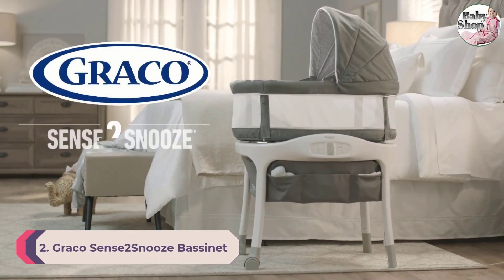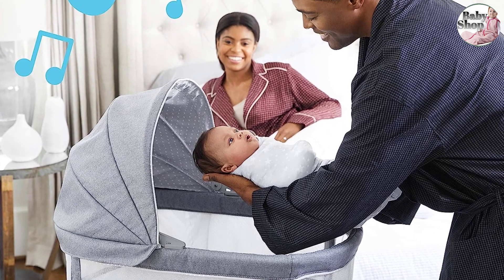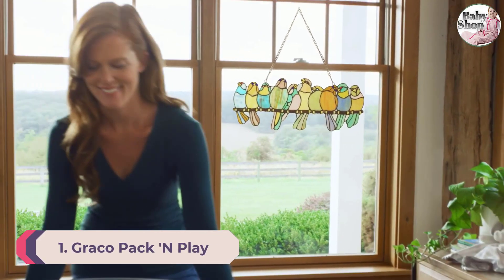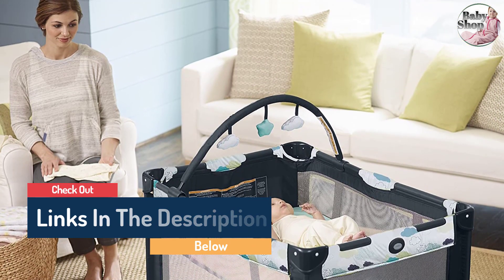Best Baby Bassinets in 2023 Top 5 Bassinets Review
Guys, This video is about best baby bassinets in 2023. There are you can find top 5 bassinets which is very needed for your baby. So, why late? Click that link and buy any best bassinets.

Links Is Here:-

👉🏻👉🏻Graco Sense2Snooze Bassinet:

👉🏻👉🏻Chicco Close to You 3-in-1 Bedside Bassinet:

👉🏻👉🏻HALO BassiNest Swivel Sleeper:

👉🏻👉🏻4moms MamaRoo Sleep Bassinet:

👉🏻👉🏻Graco Pack 'N Play On The Go Playard:

Not: The image, picture and videos belong to the respected owners. I am not owoner any of the image, thumbnail image and videos  used in this videos.

In this video Portions of footage are not original content produced by Baby Shop. Portions of stock footage of products were gathered from multiple sources including, manufacturers, and various other sources.
"All claims, guarantees, and product specifications are provided by the manufacturer or vendor. Baby Shop cannot be held responsible for these claims, guarantees, or specifications"